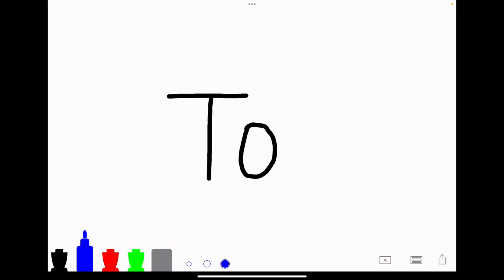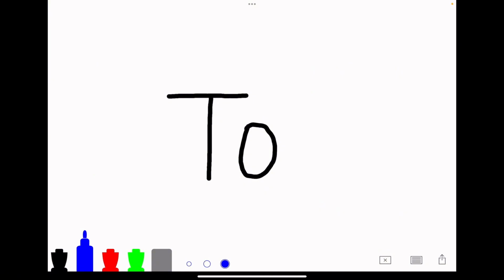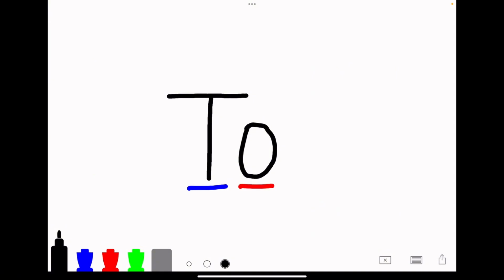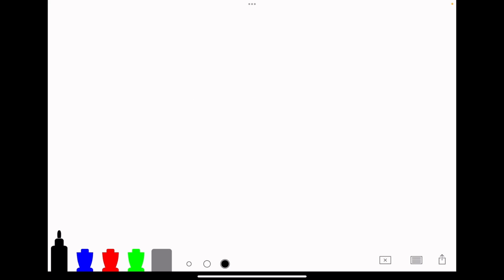🔤 Learn How to Spell and Write the Sight Word "To"! ✏️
Join Ms. T in this fun and simple lesson as we learn how to spell and write the sight word "to" using both capital T and lowercase t! In this video, Ms. T also explains which "to" we’re learning— the one we use when talking about going somewhere or doing something.

We’ll go step-by-step to make learning easy and exciting, while also practicing how to use the word "to" in real-life sentences. Perfect for preschoolers, kindergarteners, and early learners building their sight word and sentence-writing skills!

📝 Time to Tell Ms. T!
With the help of an adult, head to the comments and write a sentence using the word "to". Let’s see if you can use it the right way!

🎯 Perfect for:
✔️ Sight word practice
✔️ Handwriting development
✔️ Sentence building skills
✔️ Early literacy growth